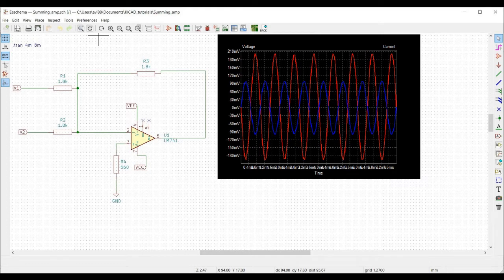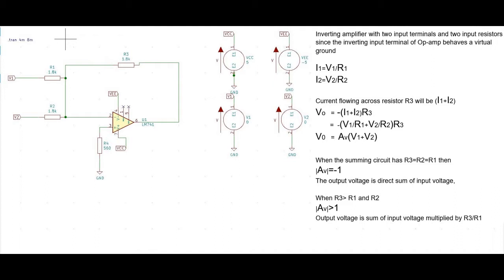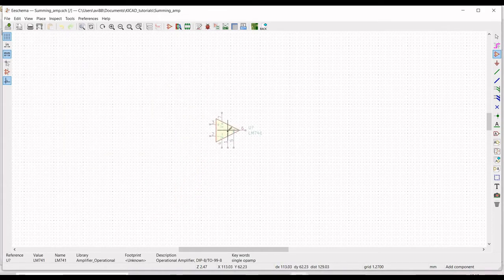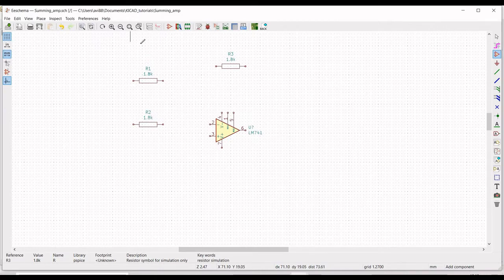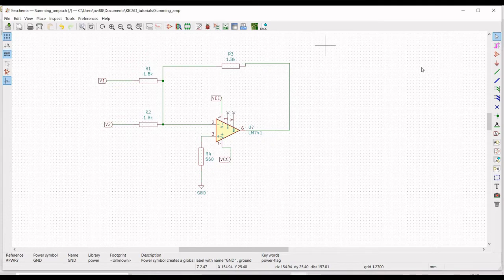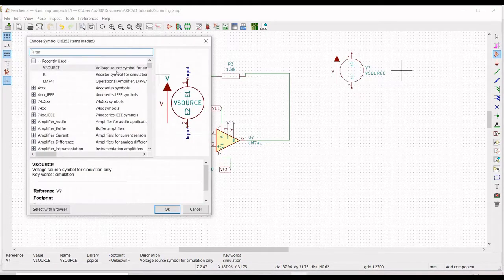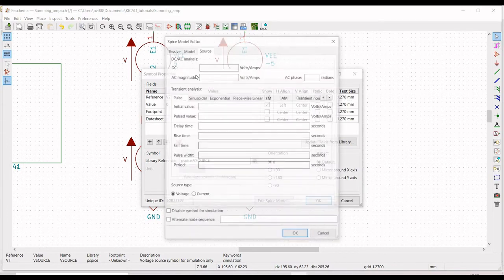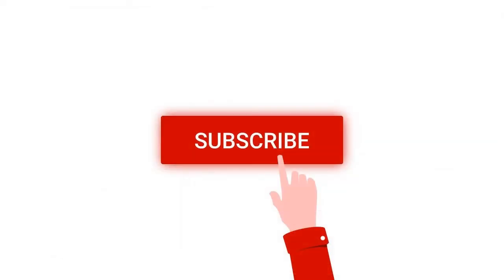KiCad tutorial 5 : 741 Summing Amplifier Circuit Simulation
In this tutorial we will simulate the summing amplifier, that amplifies sum of two or more inputs using KiCad tool.
Inverting amplifier with two input terminals and two input resistors since the inverting input terminal of op-amp behaves a virtual ground
When the summing circuit has R3=R2=R1 then Gain will be equal to -1. Output voltage is direct sum of input voltage.
When R3 is greater than R2 and R1, then the gain of the amplifier is greater than 1.